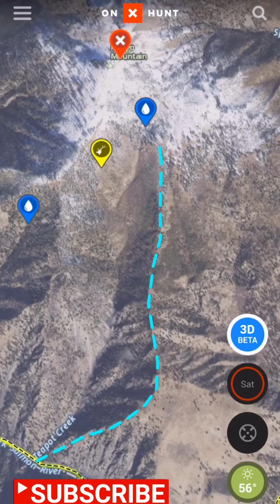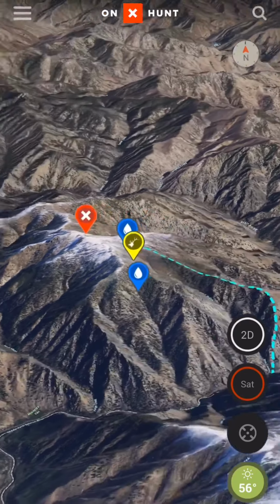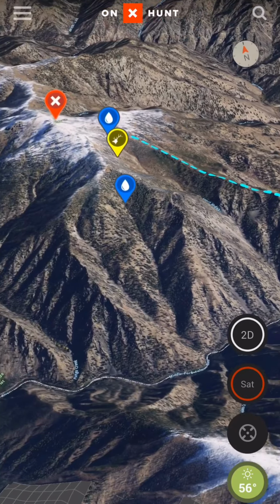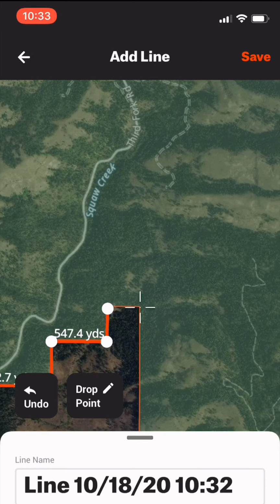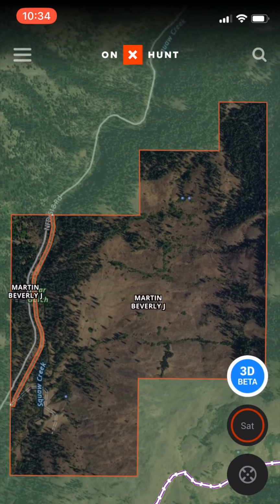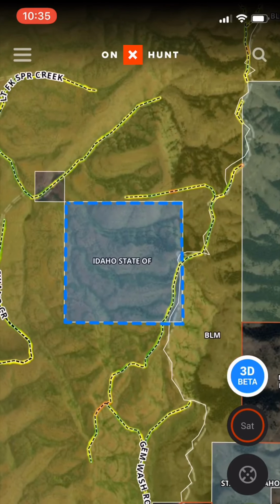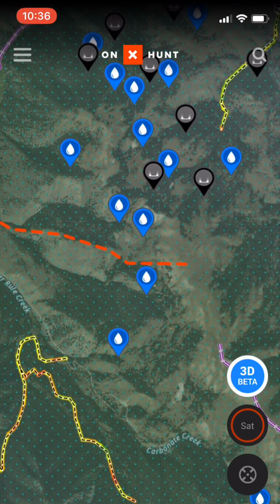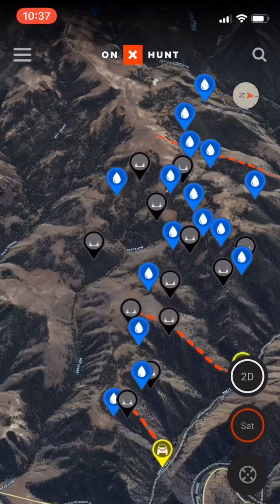OnXHunt 3D map tips and tricks along with a little review.